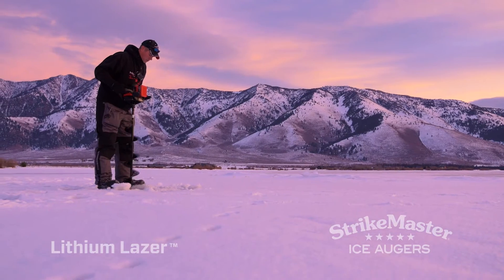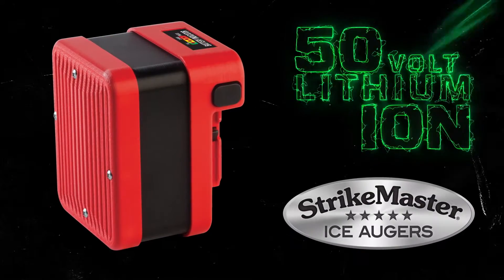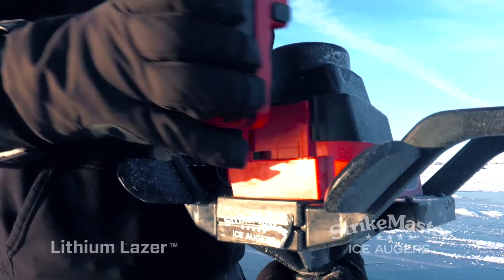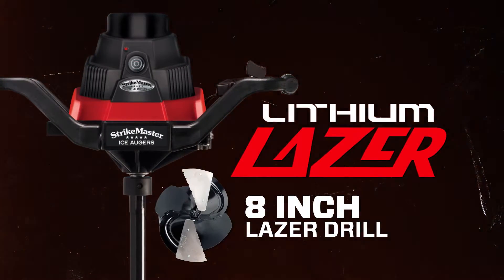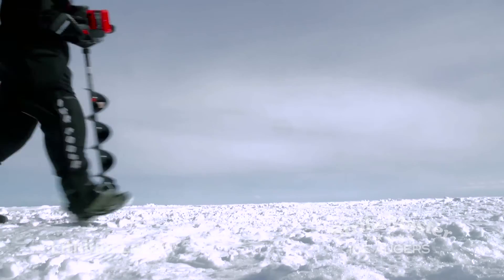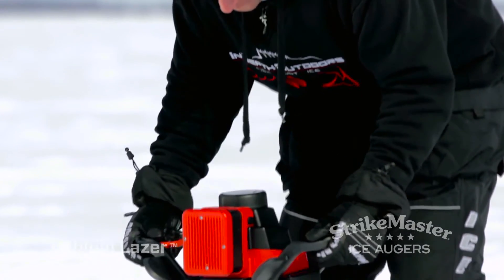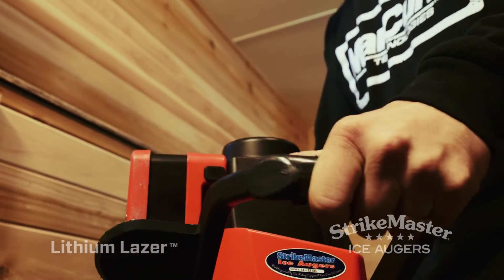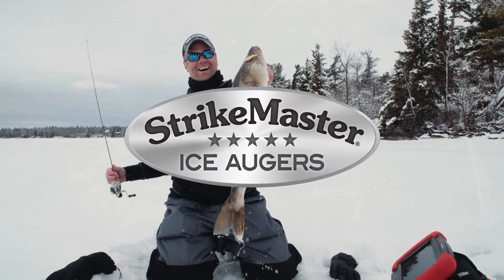StrikeMaster® Lithium Lazer™ Auger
POWER TO SPARE
FIFTY SIX* 8" HOLES THROUGH 24" ICE INCREDIBLY FAST.
ALL ON A SINGLE CHARGE.
Consistent speed and torque without reduced power. Electric motor powered by a 50-volt Lithium ION battery. Maximum efficiency via the proven StrikeMaster® 25:1 Transmission and Polymer Gear Casting, with less weight than ever before.